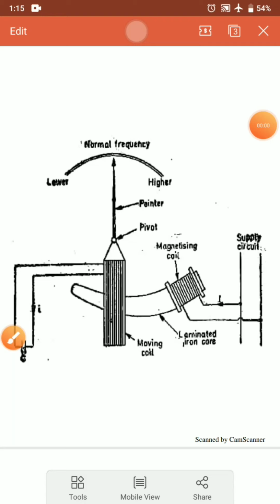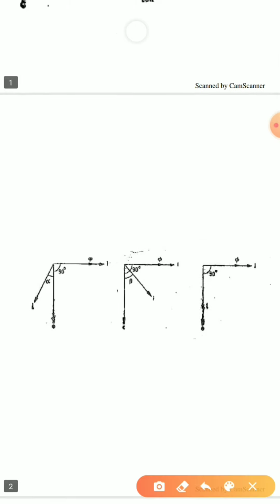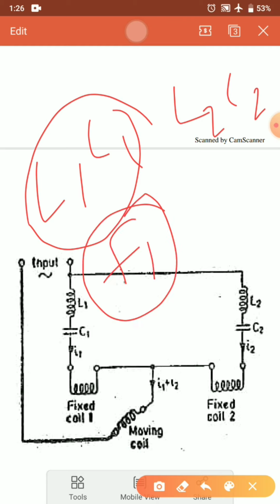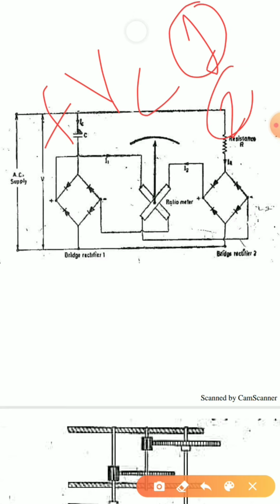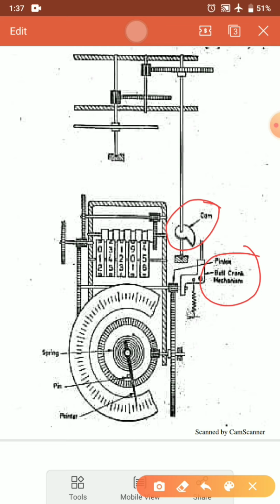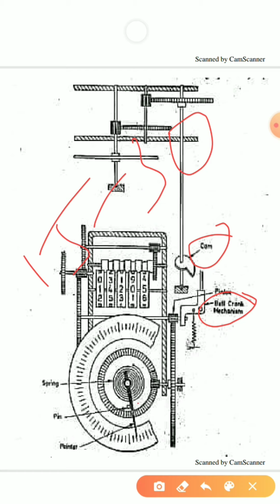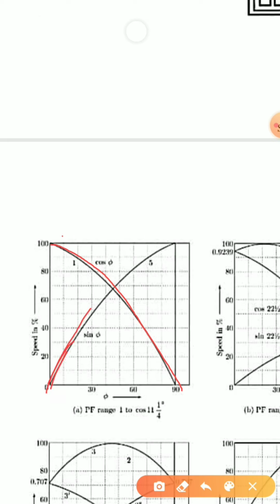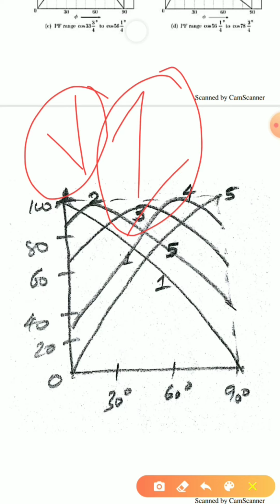Frequency Meters, Merz Price Maximum Demand Indicator & Tri Vector Meter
* Frequency Meters
     - Ferrodynamic Type Frequency Meters
     - Electrodynamometer Type Frequency Meters
     - Ratiometer Type Frequency Meters
* Merz Prize Maximum Demand Indicator
* Tri-Vector Meter